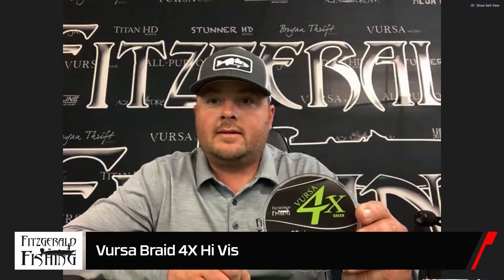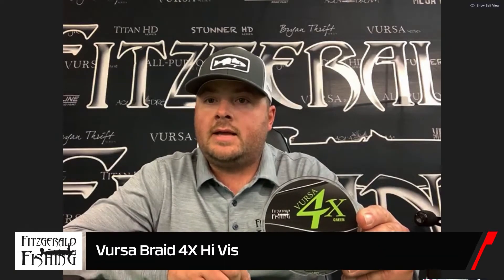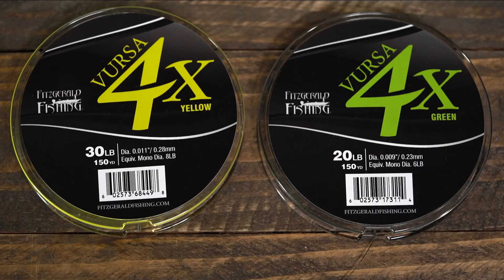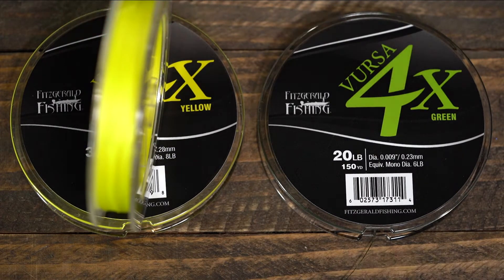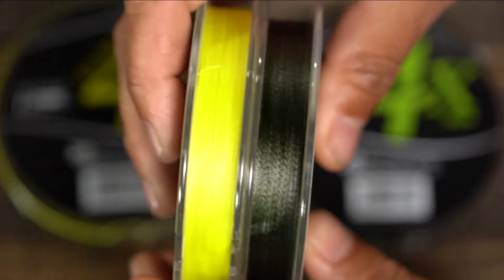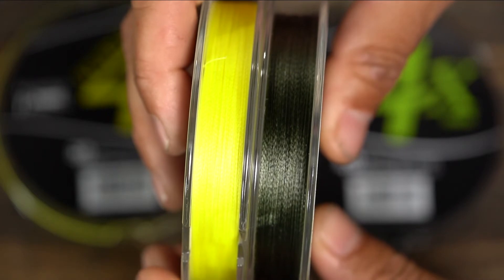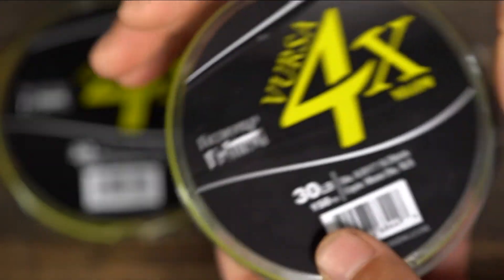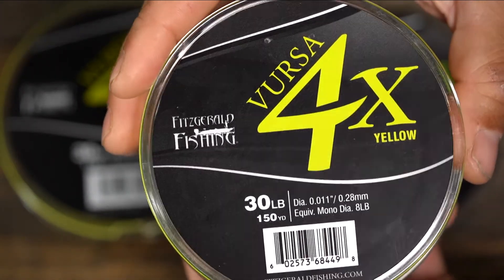Fitzgerald Fishing Vursa Braid 4X Hi Vis Yellow and Moss Green with Trevor Fitzgerald | ICAST 2020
TW discusses the Fitzgerald Fishing Vursa Braid 4X Hi Vis Yellow and Vursa Braid 4X Moss Green with Trevor Fitzgerald on TW Live ICAST Edition.